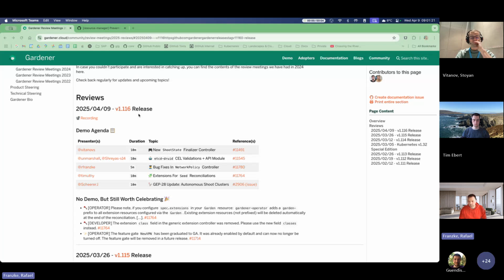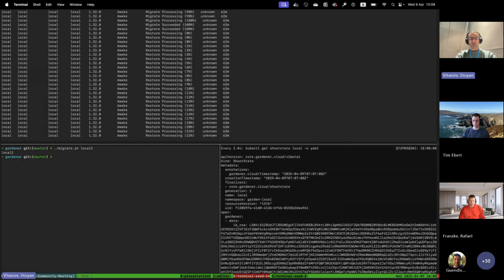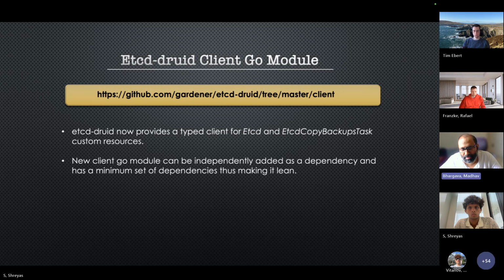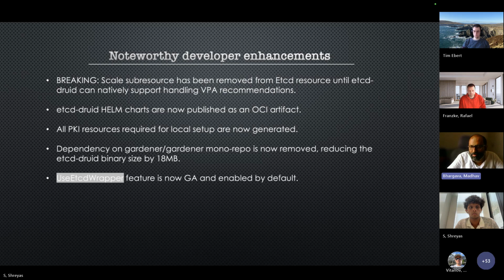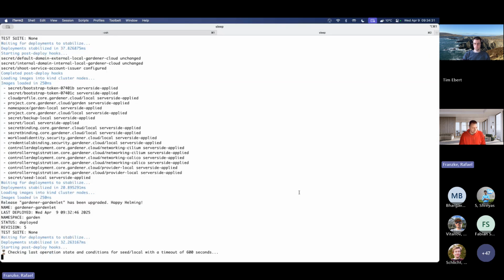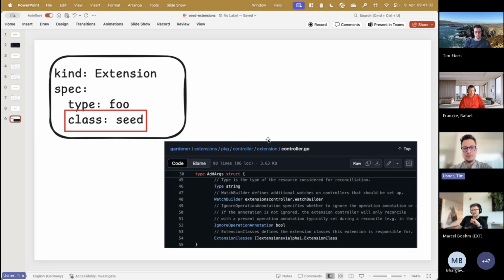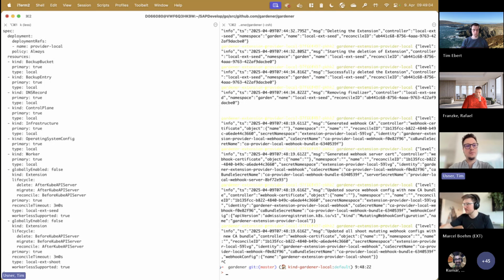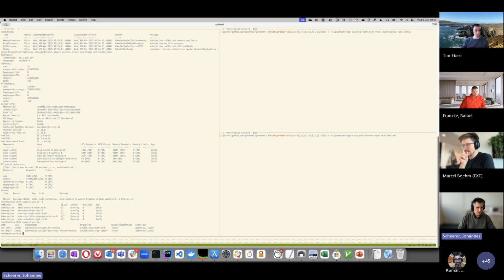Review Meeting 2025/04/09 - v1.116 Release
▬▬▬▬▬▬ 🪴 Demo Agenda 🪴 ▬▬▬▬▬▬
► 00:00 Welcome and Introduction
► 01:10 🎮 New ShootState Finalizer Controller (@vitanovs)
► 12:15 🤖 etcd-druid CEL Validations + API Module (@unmarshall, @Shreyas-s14)
► 27:18 👮 Bug Fixes In NetworkPolicy Controller (@rfranzke)
► 35:53 🧩 Extensions For Seed Reconciliations (@timuthy)
► 50:24 🐓 GEP-28 Update: Autonomous Shoot Clusters (@ScheererJ)
► 57:56 Thank You and Good Bye

► 🪓 [OPERATOR] Please note, if you configure spec.extensions in your Garden resource: gardener-operator adds a garden- prefix to all extension resources configured via the Garden. Existing extension resources (not prefixed) will be deleted automatically at the end of the reconciliation. […].
► 🪓 [DEVELOPER] The extension class field in the generic extension controller was removed. Please use the new field classes instead.
► ✨ [OPERATOR] The feature gate NewVPN has been graduated to GA. It was already enabled by default and can now no longer be turned off. The feature gate will be removed in a future release.